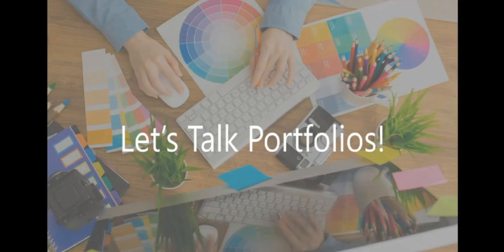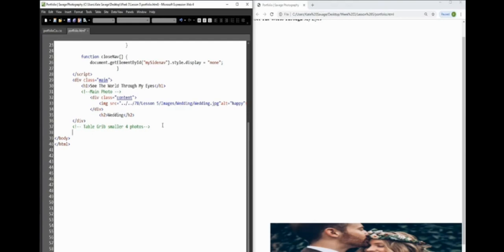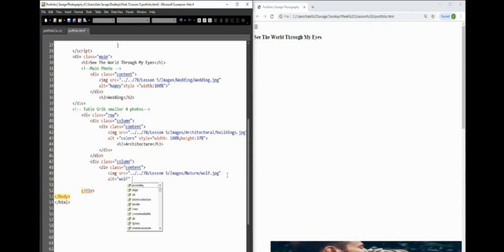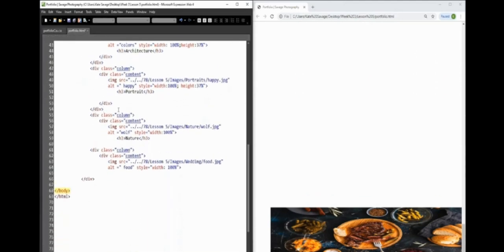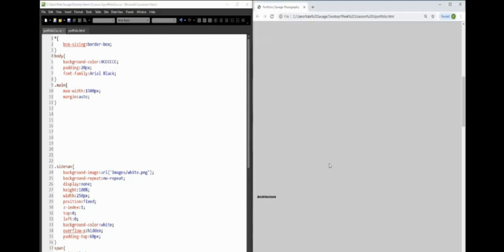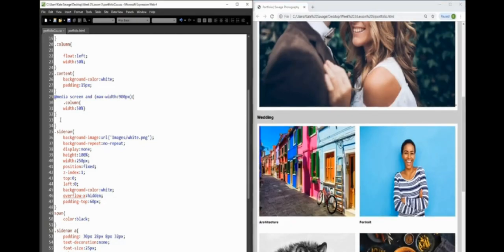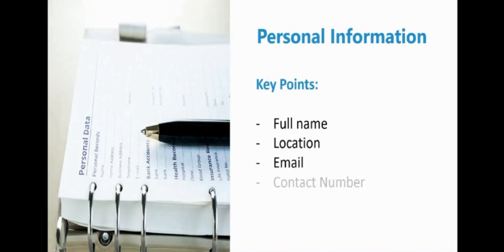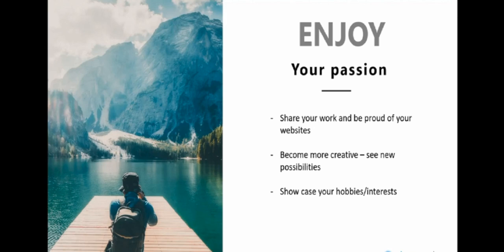web design 7 # Digital CV part 3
Here you will learn:
# Image Galleries
# Column Layouts
# Responsive Design